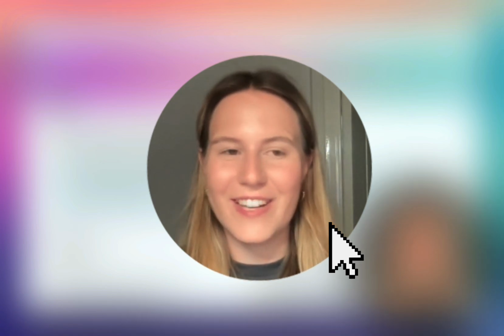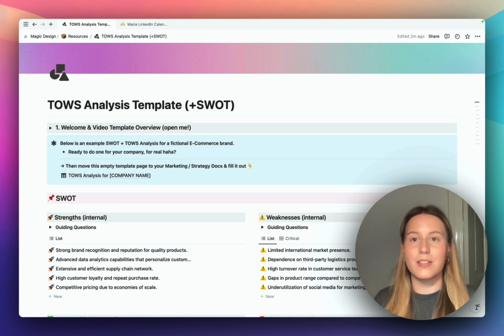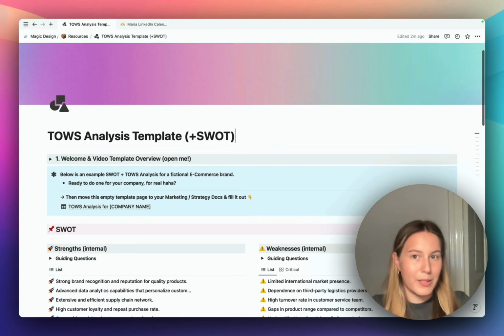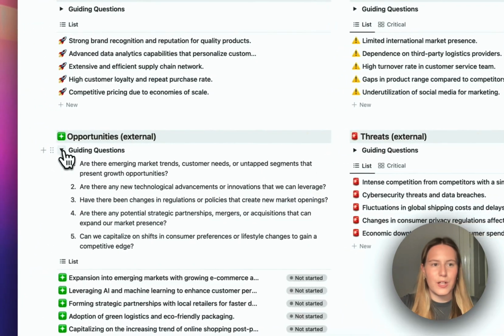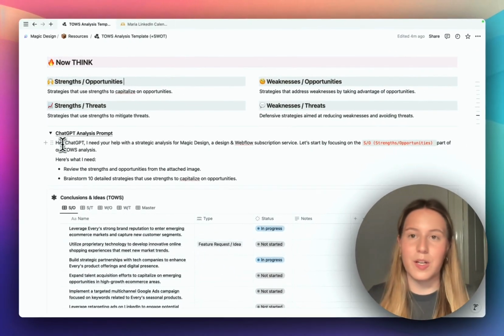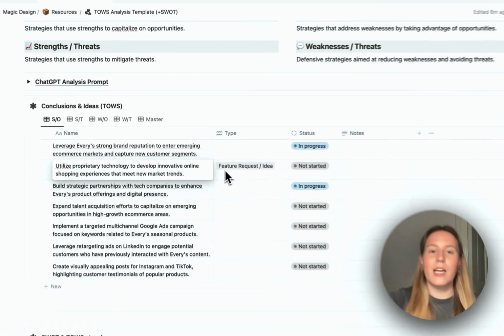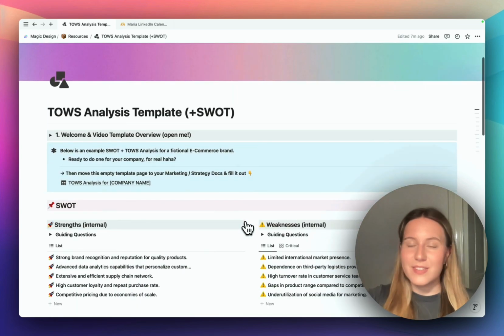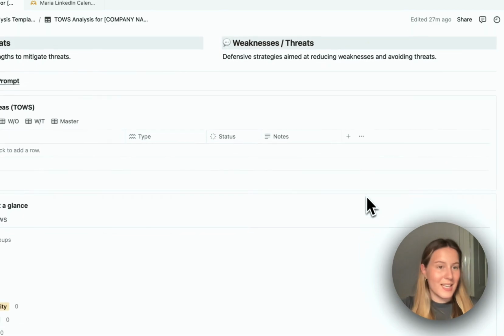Every marketer should do this – TOWS / SWOT Analysis Notion Template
If you're in marketing, you've probably done a SWOT Analysis at some point.

But how often did you actually use those insights?

That's why TOWS Analysis is so important.

It helps you turn your SWOT basis to come up with actionable strategies that play to your strengths, address weaknesses, seize opportunities, and fend off threats.

This way, you can create more effective campaigns with higher ROI and make smarter decisions.

Good news – I just launched a free TOWS Analysis Notion Template.

And it’s the first of its kind!! (as far as I know haha)

The alternative to this are random sheets of paper, pdfs, and handwritten messes.